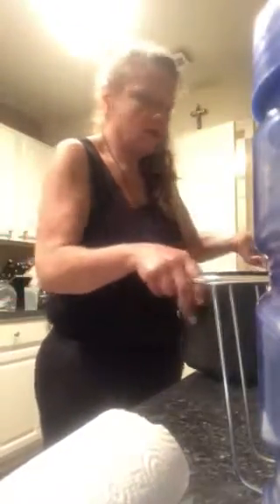Elyvira’s Healthy Cooking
Easter Dinner night before preparation part 2 of 2